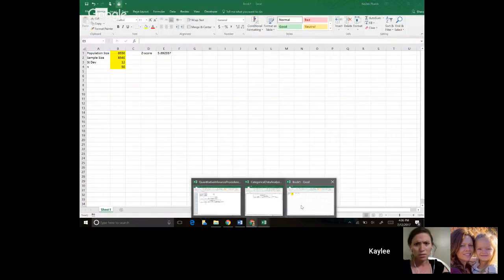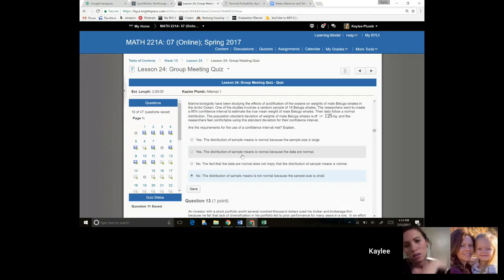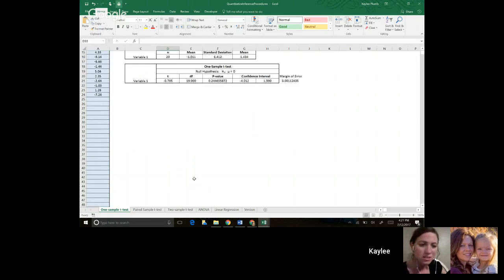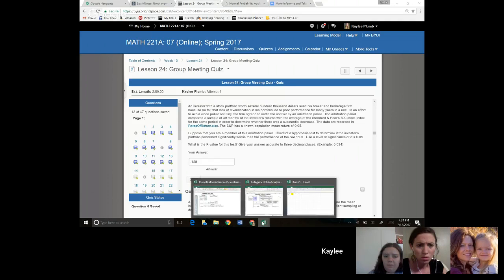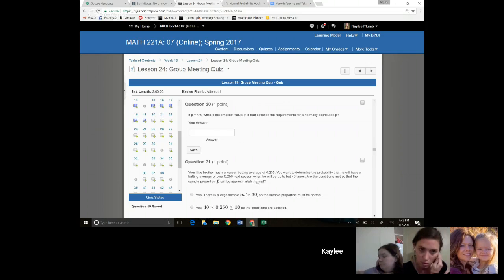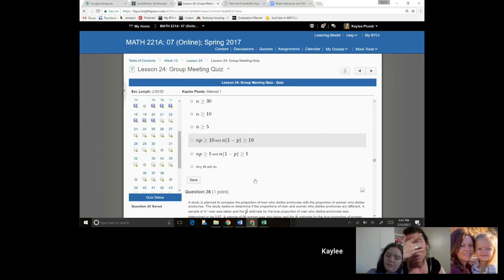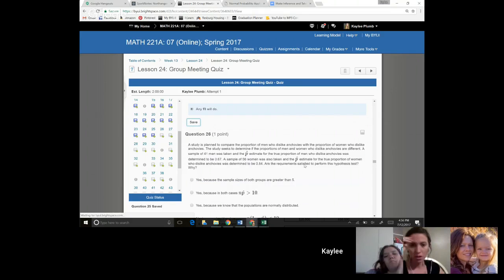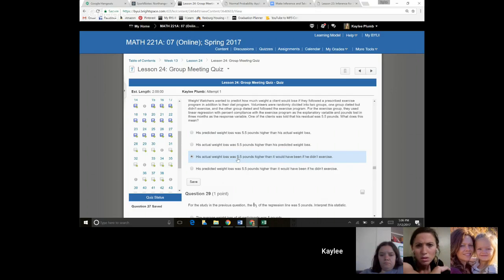Final Exam Quiz